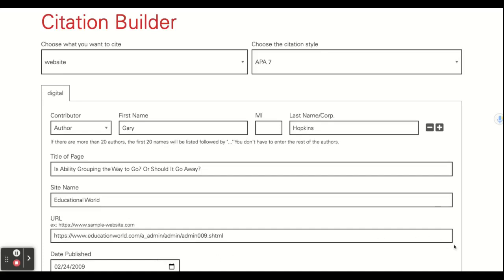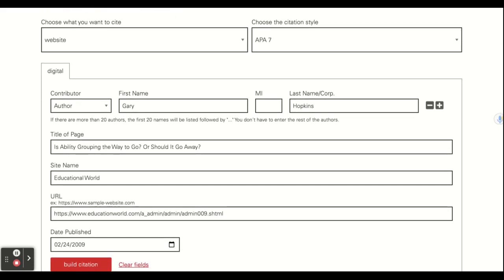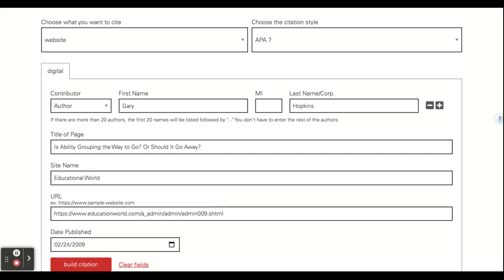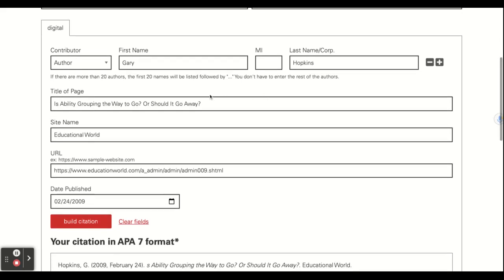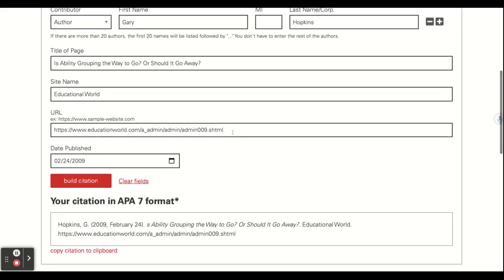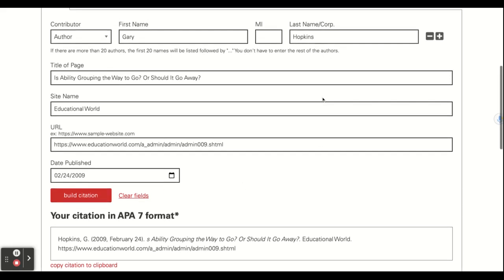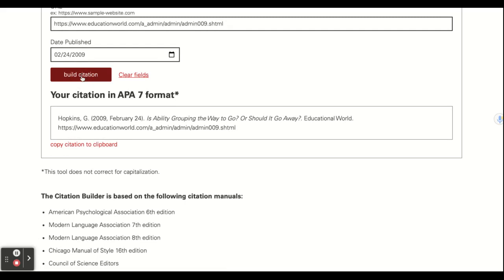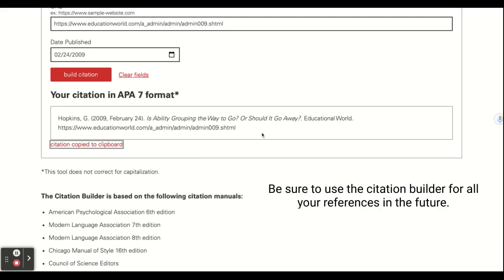How to create APA citations using an APA Generator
Psychology Tips for Success: APA style formatting.
Use this generator to create your APA style references and citations.

How to do APA citations using an online citation builder for psychology courses.